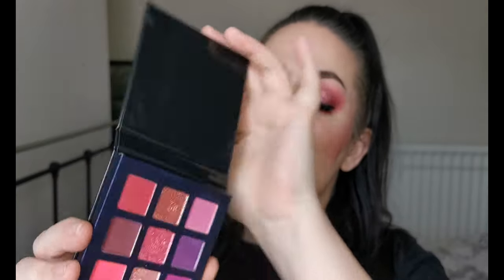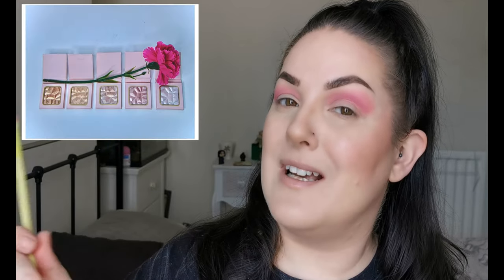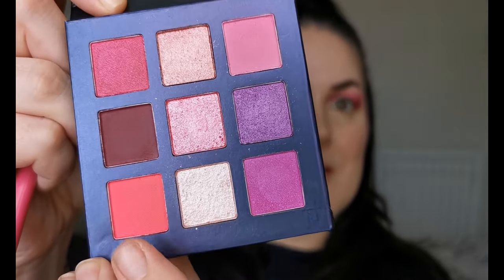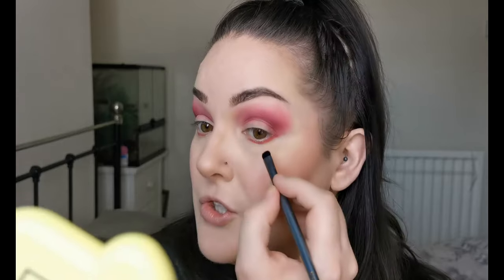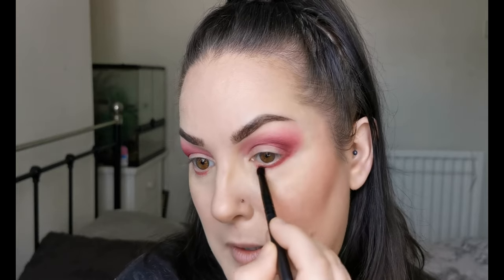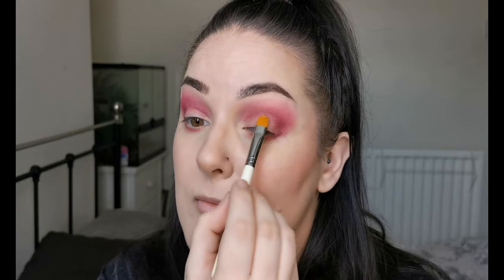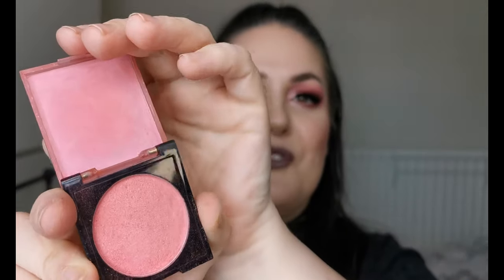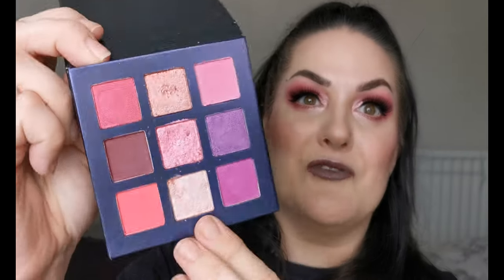New UK indie brand - SP Cosmetics Pink Dreams palette - First impressions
I am sooooo excited to be introducing you to another UK indie brand I have discovered called SP Cosmetics! The owner of the brand is a very lovely lady called Sameera.

Face:
Too Faced Hangover Replenishing Face Primer
Too Faced Born This Way Undetectable Foundation - Almond
SOSU Cream Contour Stick – Cool
Makeup by Lisa Lip & Cheek Balm - Geranium
Poutnshout Blush – Pink-Me-Up
Poutnshout Happy Glow Lucky Highlighter – Lucky Dice
Makeup Obsession So Dope Makeup Fixing Spray
Eyes:
ELF Liner & Brow Gel - Espresso
BPerfect Perfect Prime Eye Shadow Priming Base
NYX Glitter Primer
SP Cosmetics Pink Dreams Palette
Arttitude Cosmetics Cattitude 2 in 1 Liner & Lash Adhesive
Colourpop Crème Gel Liner – Peach Fuzz
Arttitude Cosmetics Lashes - Boss
Lips:
Melt Matte Lipstick - Stepford

Thumbnail background picture – Photo by Sharon McCutcheon on Unsplash